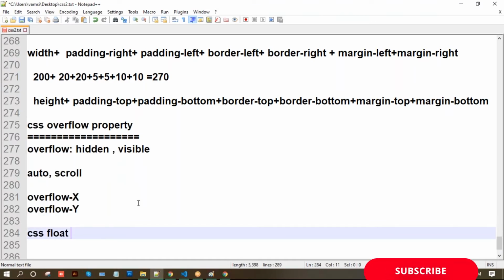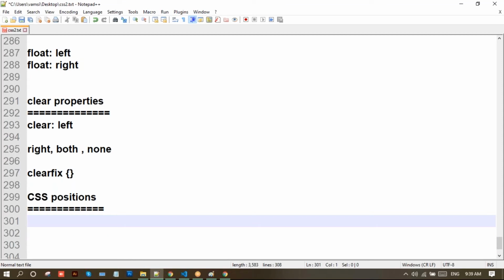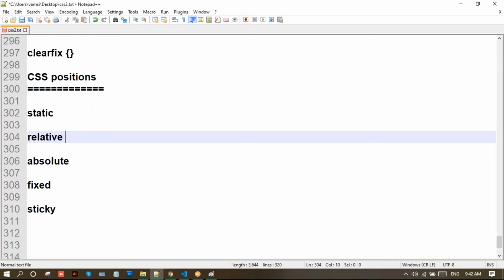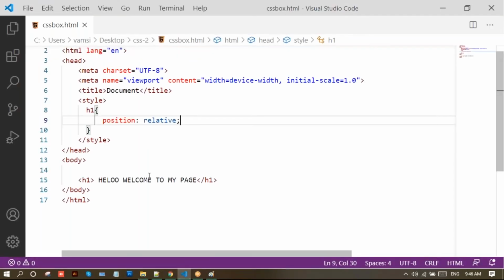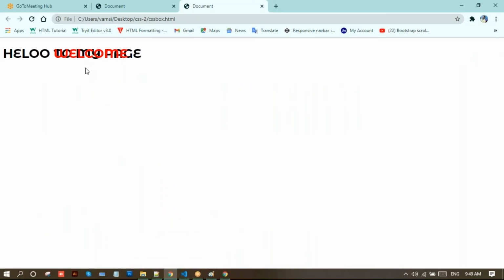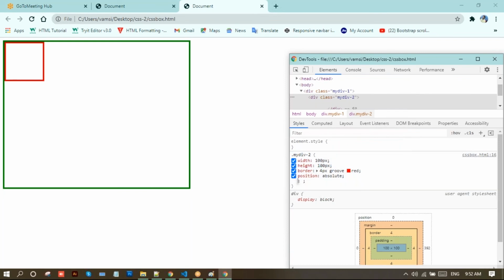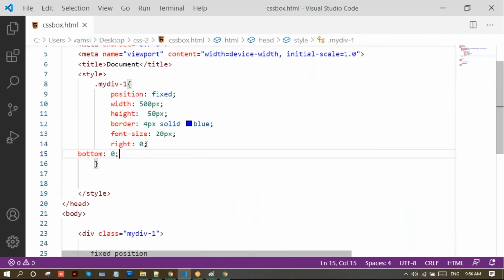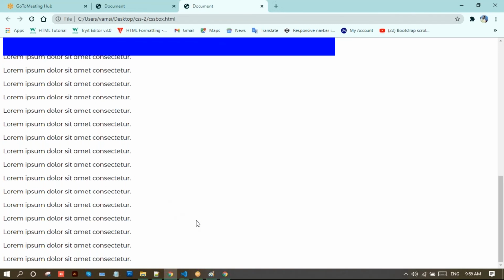Float and position properties explained with an example || CSS Tutorials || UI Infotech